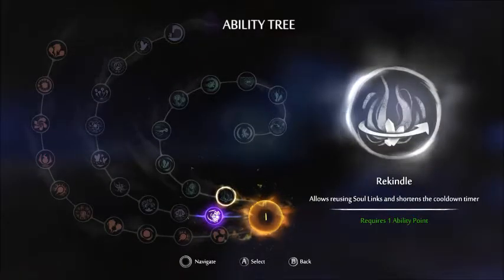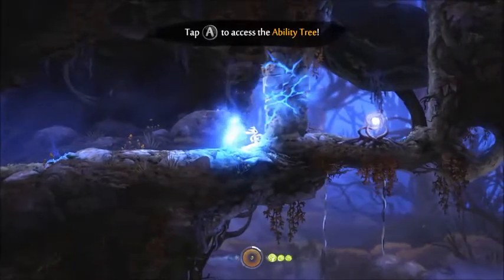Ori and the Blind Forest: Definitive Edition (Switch 1) Video Review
A beautiful side-scrolling platformer published by Microsoft comes to a Nintendo console and features the XBox One logo in one of the trailers... This is actually allowed to exist?!